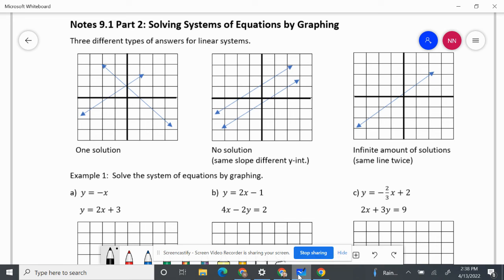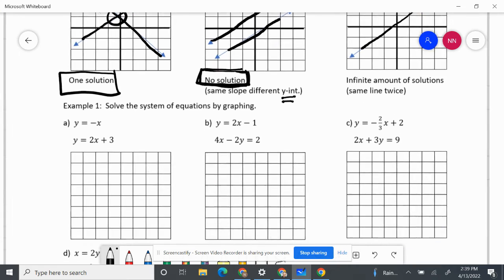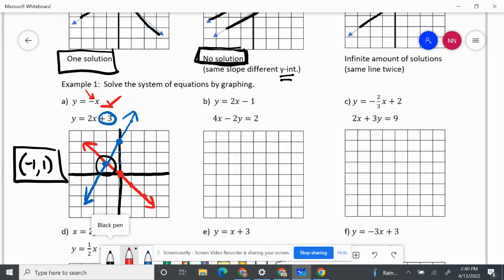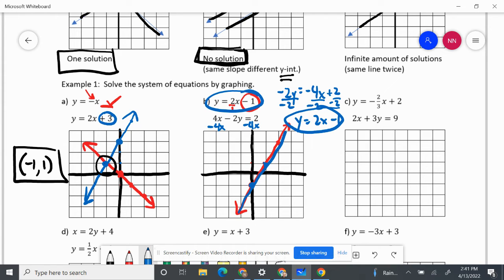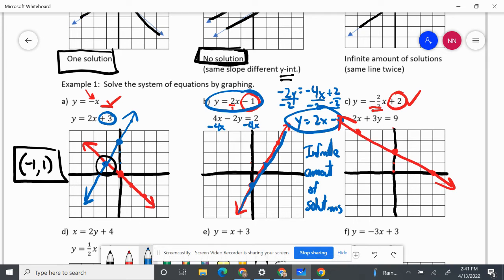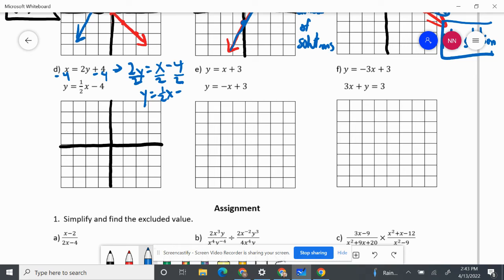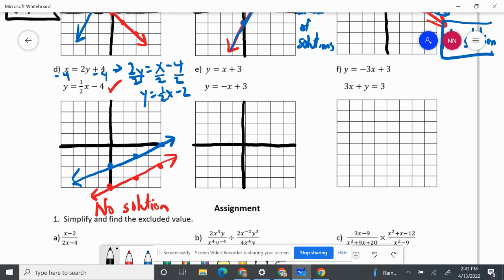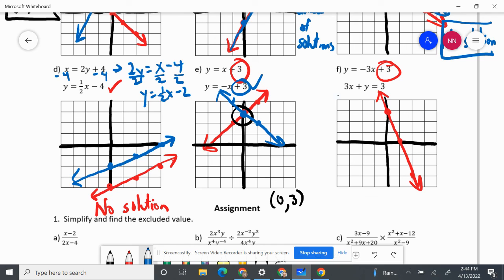A1 Notes 9.1 Part 2